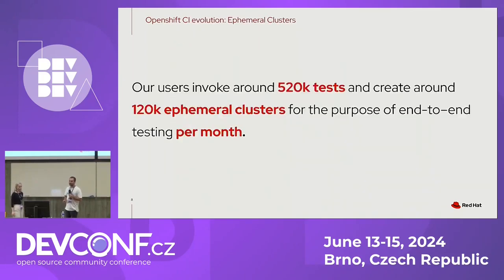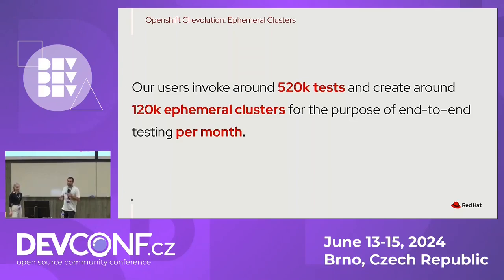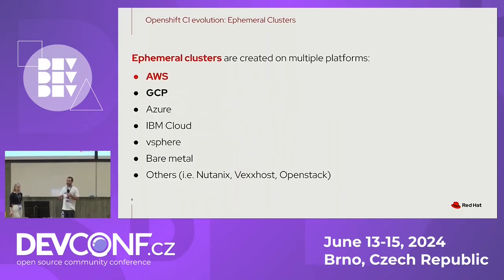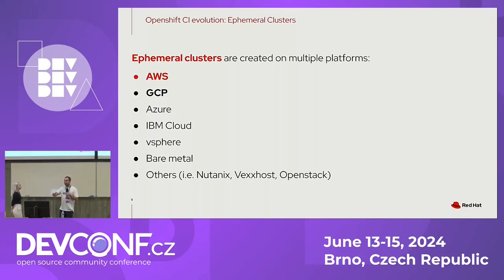Effective Cost Attribution in Multi-User OpenShift Environment - DevConf.CZ 2024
Speaker(s): Jakub Guzik, Patrícia Salajová

Our OpenShift CI environment has experienced explosive growth in recent years. It not only serves OpenShift itself but also incubates open-source projects and handles around 30% of workloads unrelated to OpenShift directly. While our initial policy was permissive, the financial burden posed by newcomers prompted us to implement solutions for accurate cost attribution. This talk delves into our journey, showcasing how we leverage concepts like cluster profiles and dedicated cluster pools, both utilizing user-provided cloud accounts. We will underline the significance of in-depth spend analysis via metrics to achieve cost clarity. Additionally, we will explore the user perspective, highlighting how facing their allocated costs empowered users to make informed decisions for more efficient resource management.